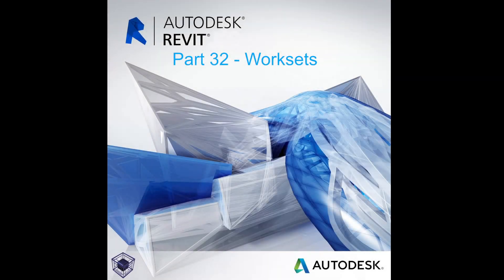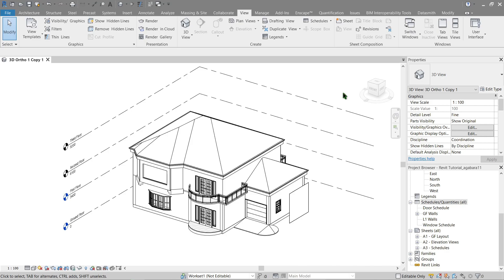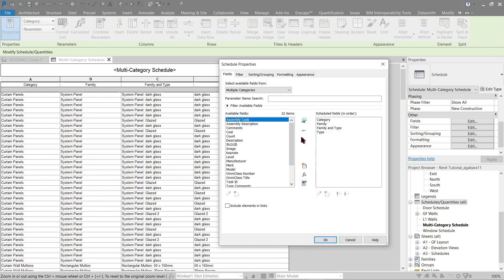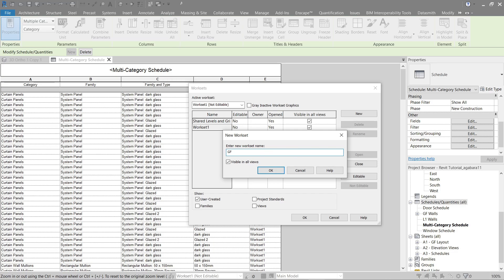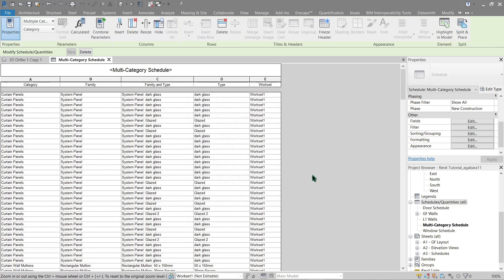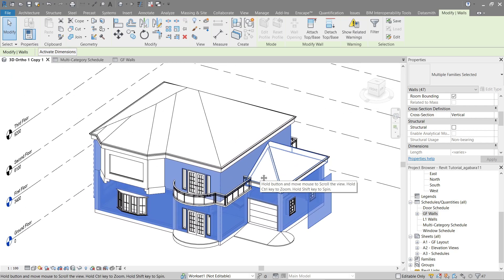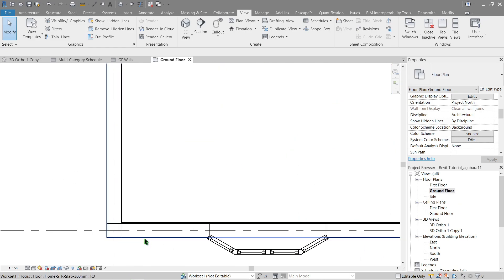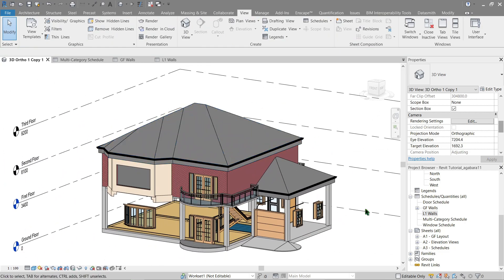Worksets | Revit Tutorial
"Learn and use worksets that enable you to share and/or control certain elements in a shared project or model giving you the capability to make them editable and borrow from other worksets."